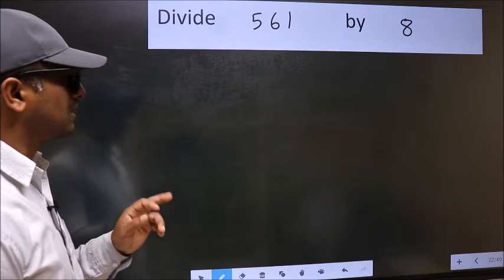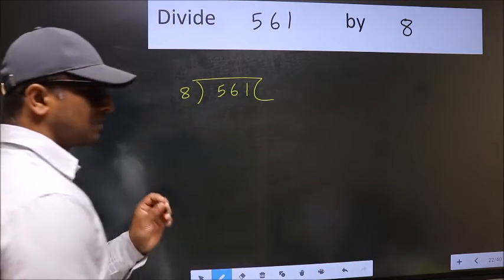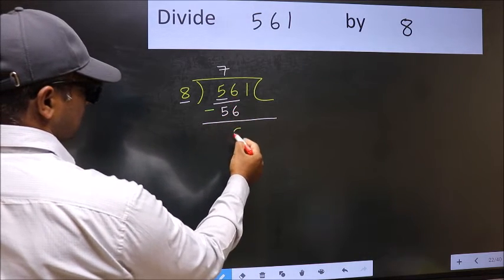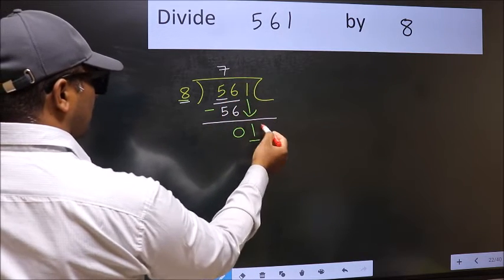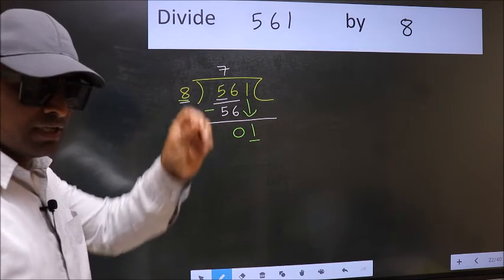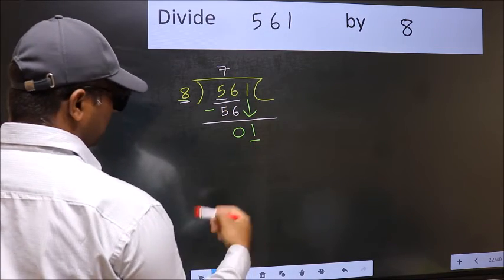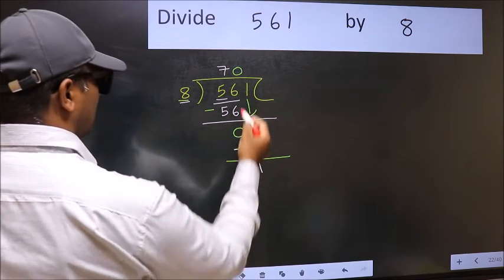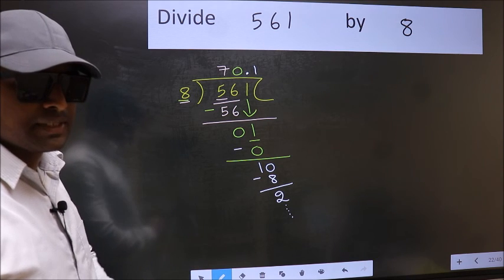Divide 561 by 8 Most common mistake while dividing